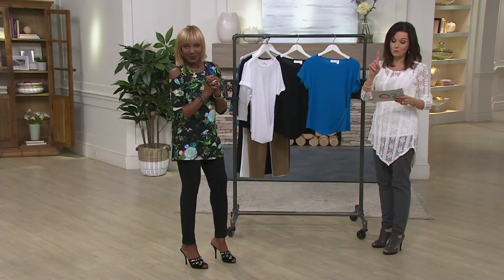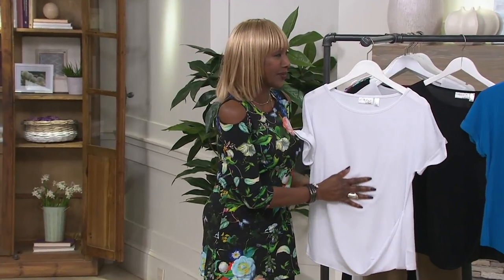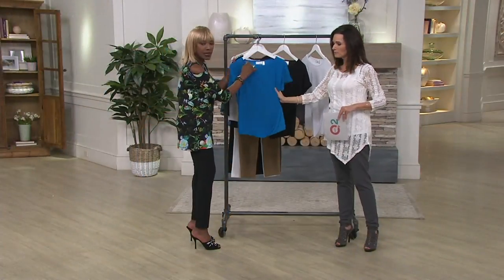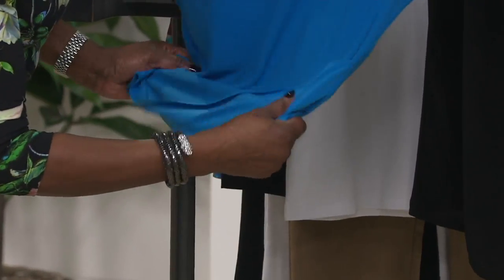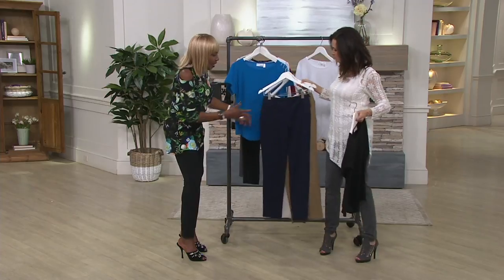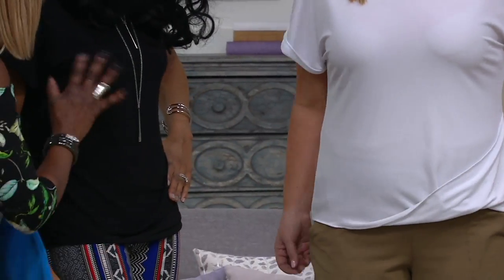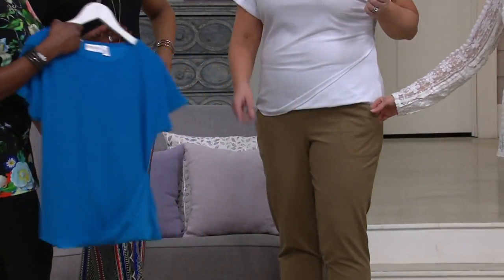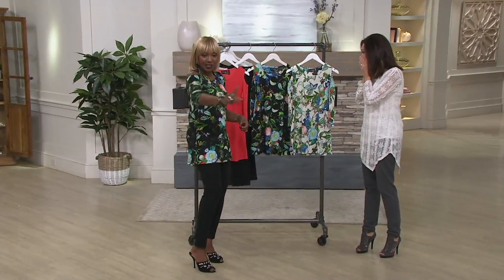Attitudes by Renee Roll Sleeve Crepe Jersey Top on QVC